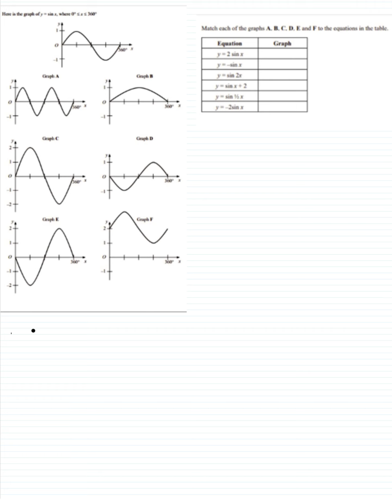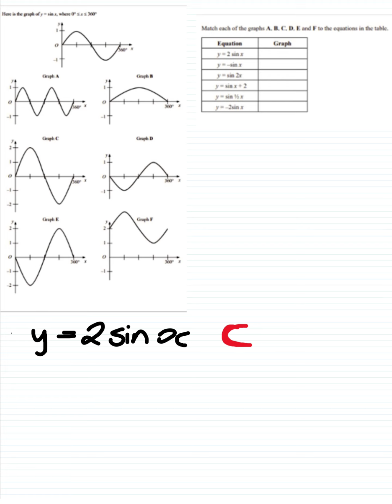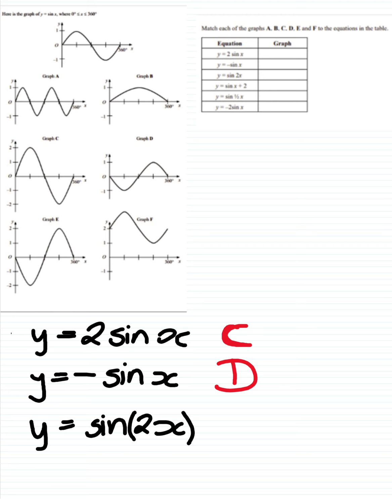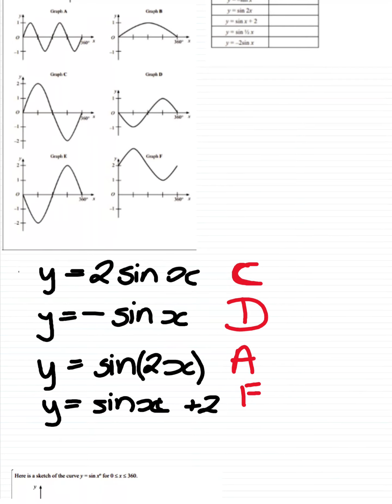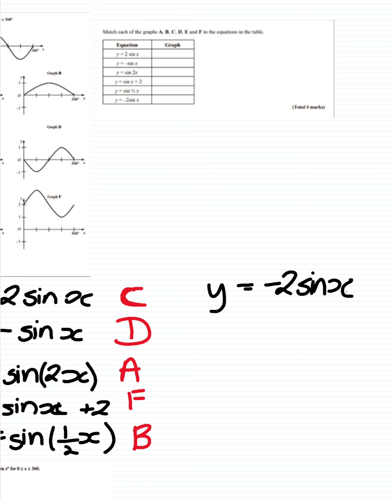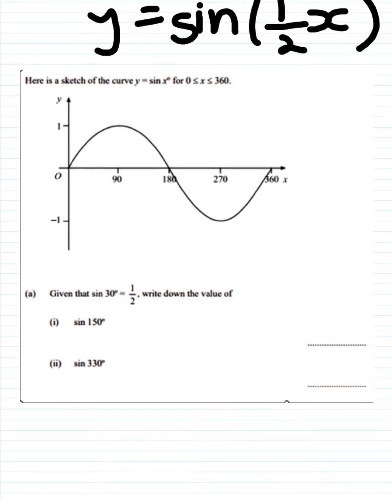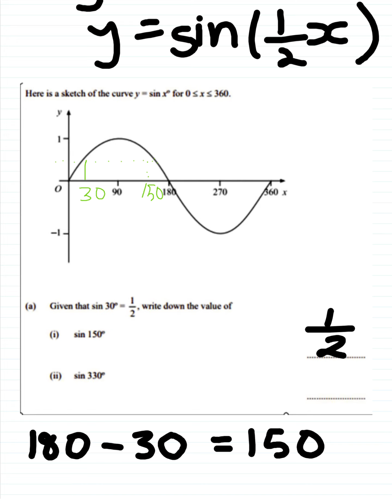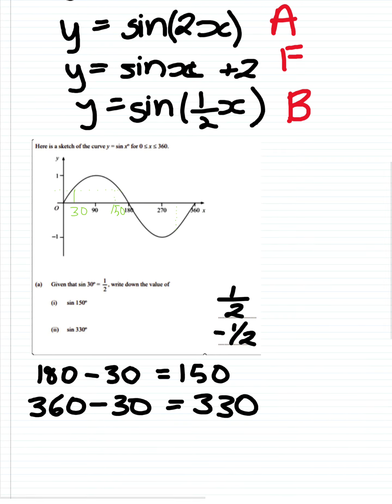Exam Practice: Sine Graph Questions Explained Step by Step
Master Sine graph exam questions! In this video, we match sine equations to graphs and use symmetry to find sine values quickly.
Perfect for GCSE Maths revision - includes amplitude, reflections, stretches and vertical shifts.